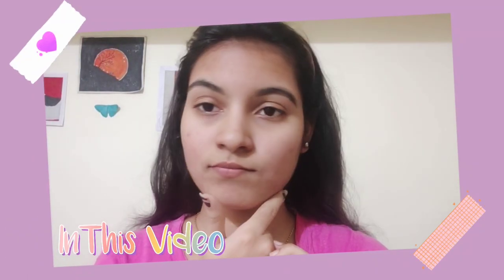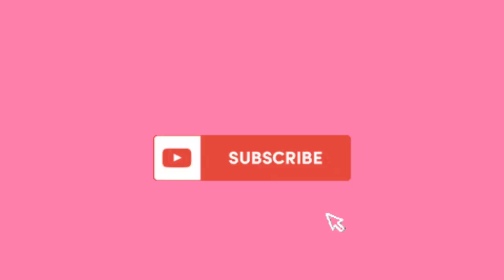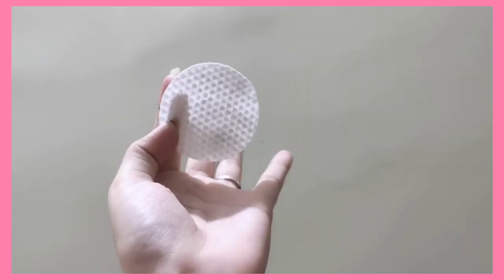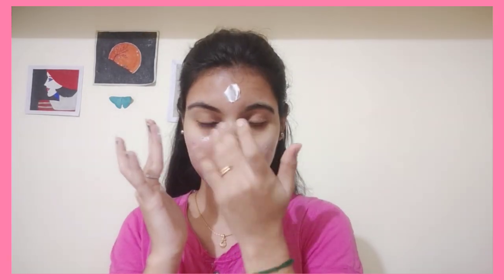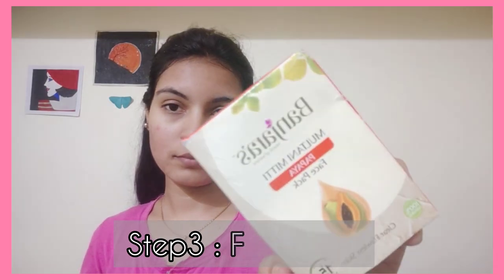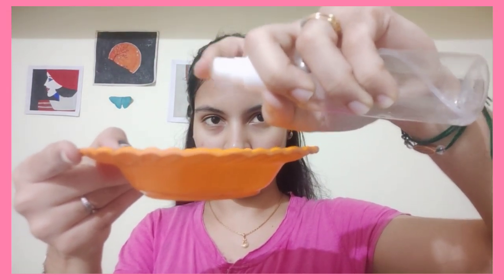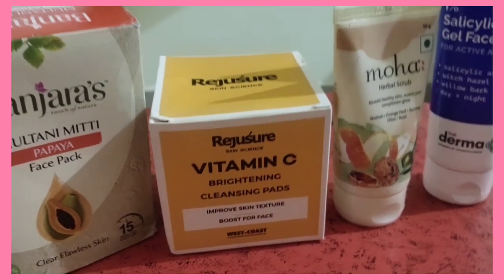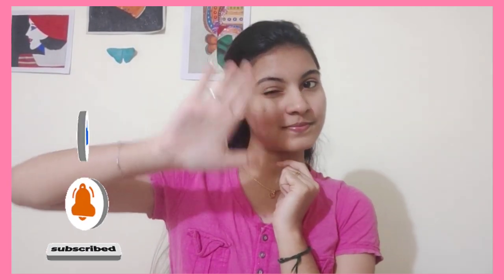Hostelers Weekly skin pampering Routine using easy products in Tamil||karunya kingdom